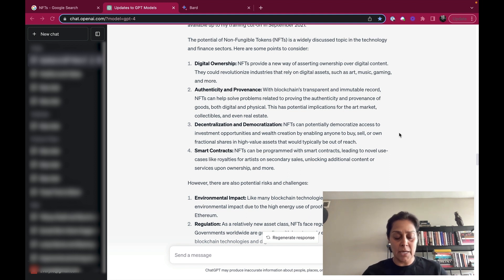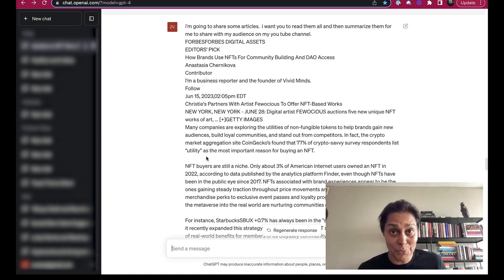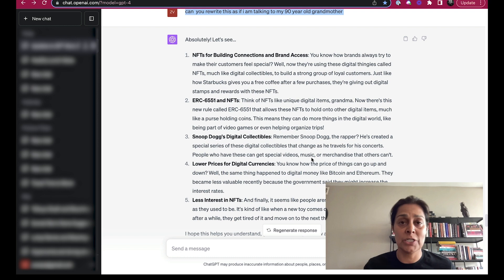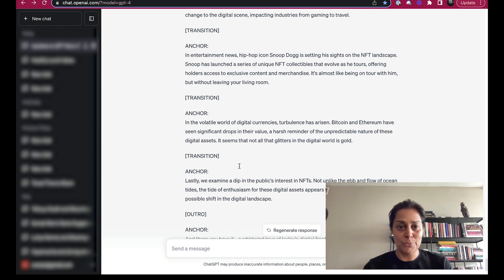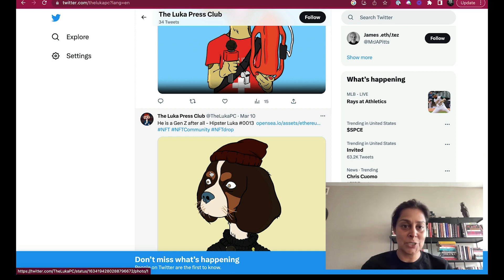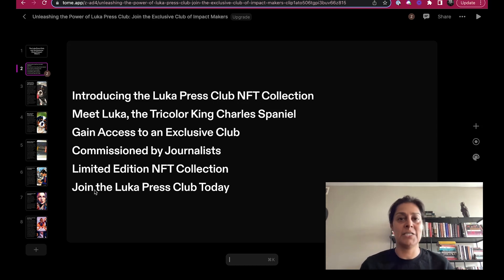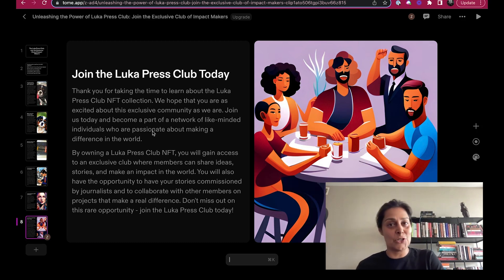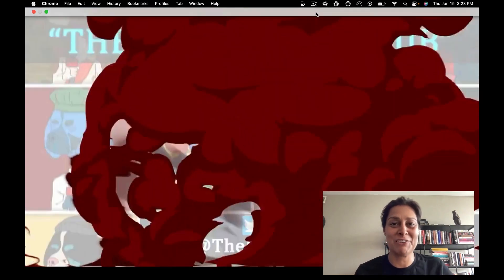Brought to you by AI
I'll be sharing my experience of using ChatGPT and Tome as  lifesaving production tools for building an AI newsroom. My jaw dropped at how easy this is can be, and excited to share some ways how AI  has the potential to make big waves in the creative process and transform the way media operates, or just processing and digesting information generally!

If you found this video interesting please give a like or a share!